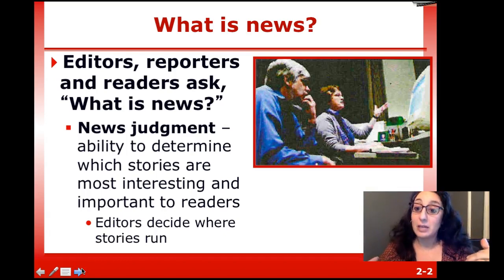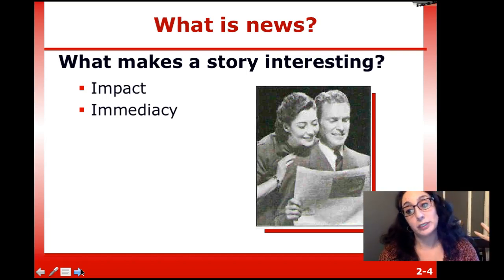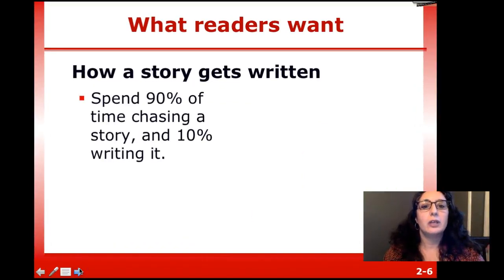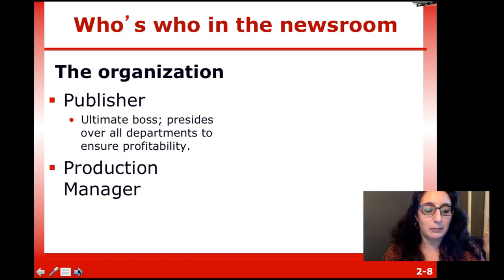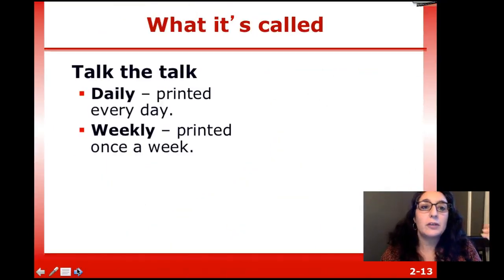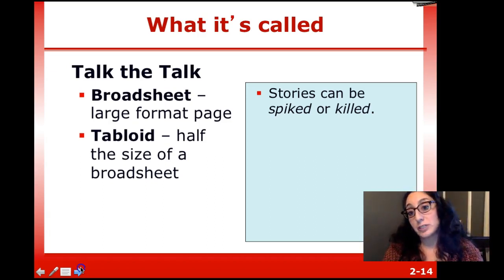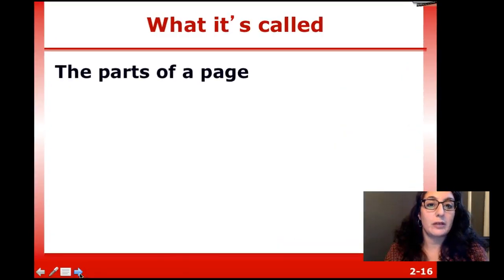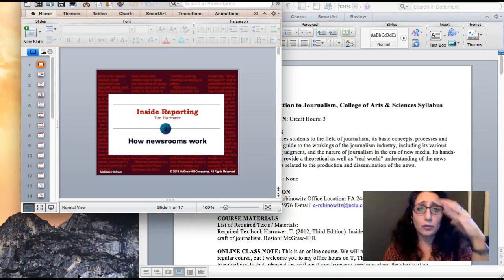Chapter 2: How Newsrooms Work